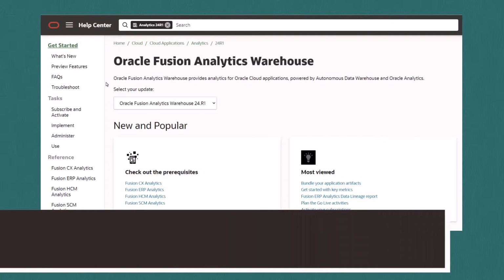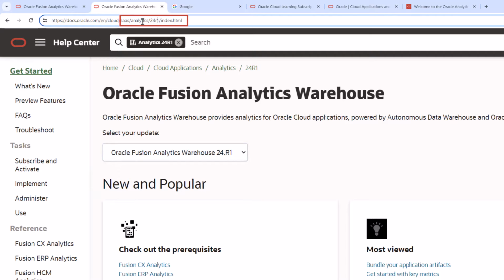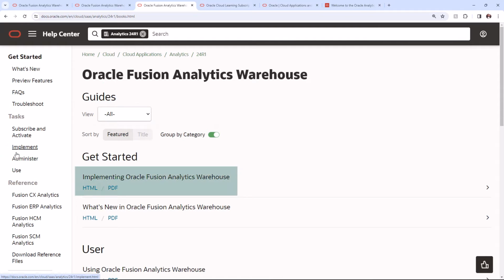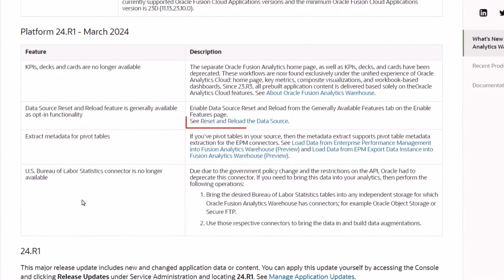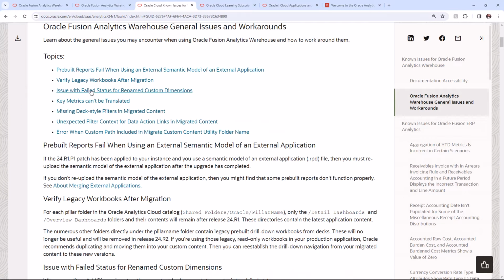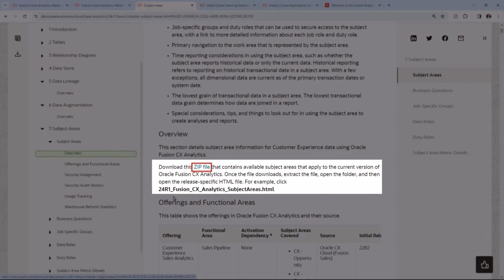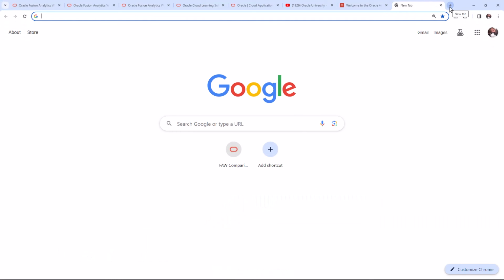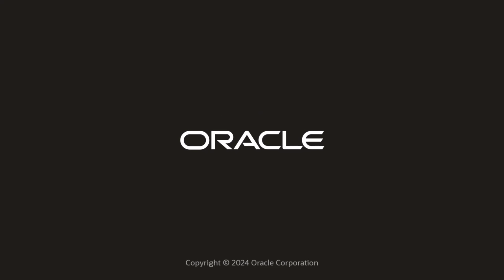Overview of Oracle Fusion Data Intelligence User Assistance Assets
Discover useful tips and tricks for using Fusion Data Intelligence (FDI) user assistance assets to quickly find the answers you need.